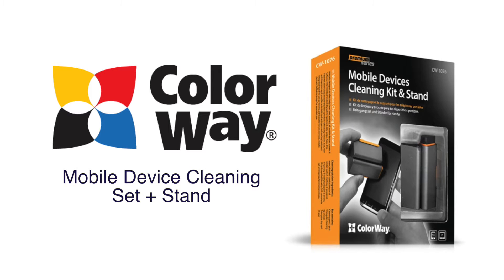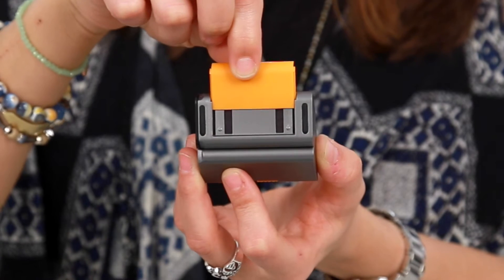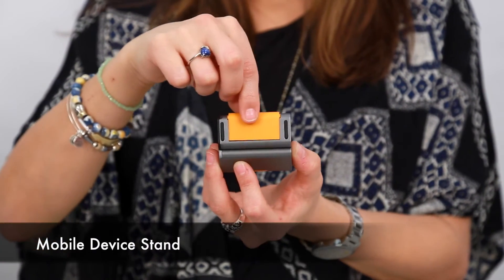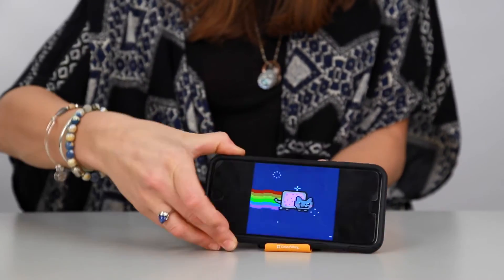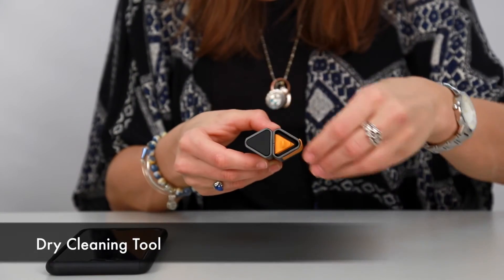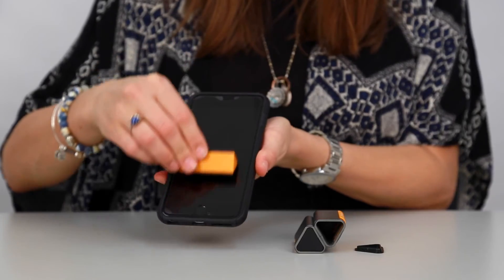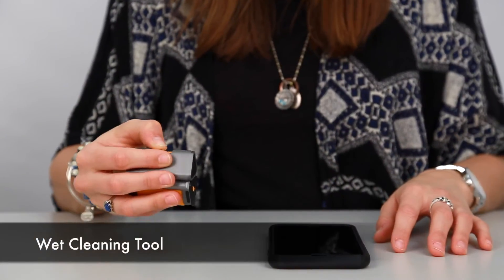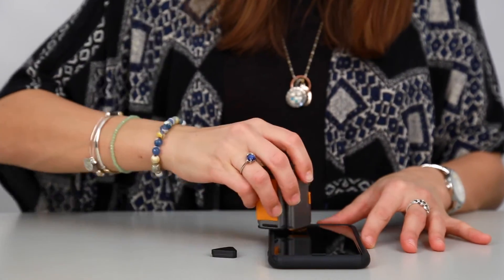Premium Cleaning Set and Stand ColorWay CW-1076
Mobile device cleaning kit is perfect for keeping your smartphone or tablet looking factory-new. It features a unique design with a built-in stand for smartphones and smaller tablets. The set can be used for either wet or dry cleaning your electronics, whatever is preferred or necessary. Both methods feature antibacterial and anti-static properties to ensure the longevity of your device. This set completely removes dust, dirt, and fingerprints without streaks or smudges, and greatly improves the crispness of the resulting image. Compatible with all major manufacturers and brands.